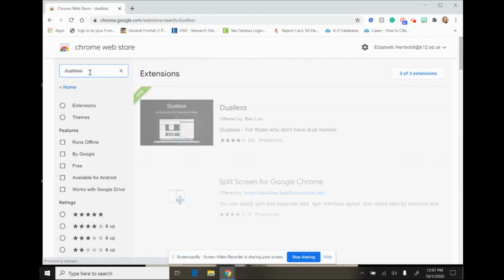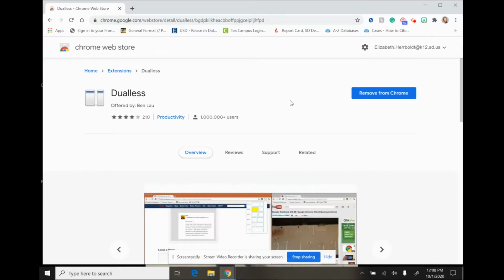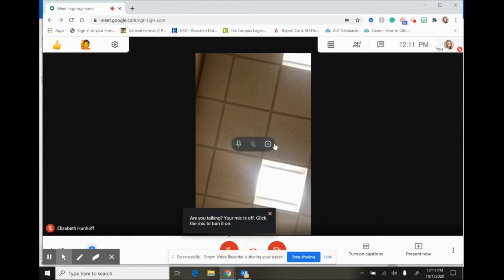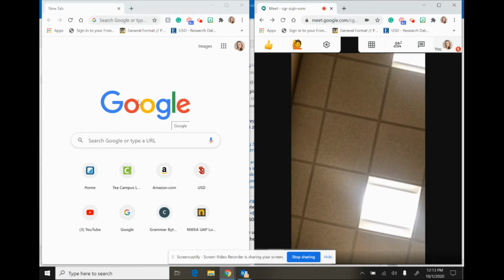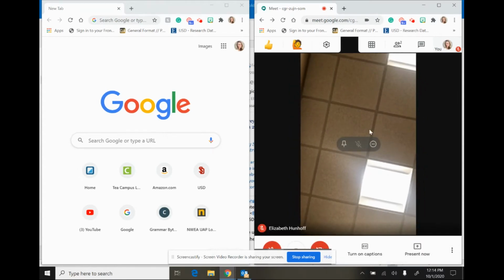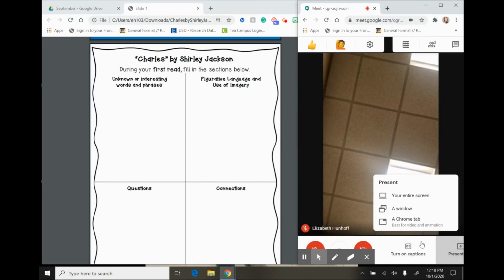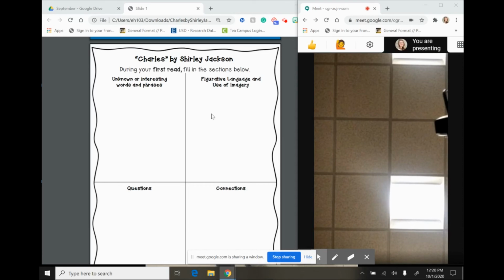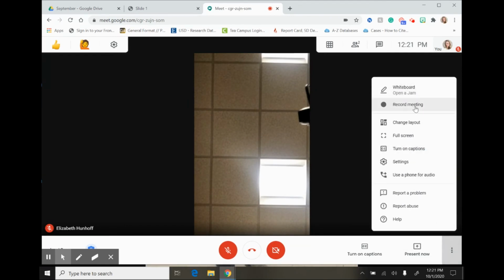Dualless Chrome Extension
This tutorial will explain how to utilize the Dualless Chrome extension as a substitute for a second monitor.